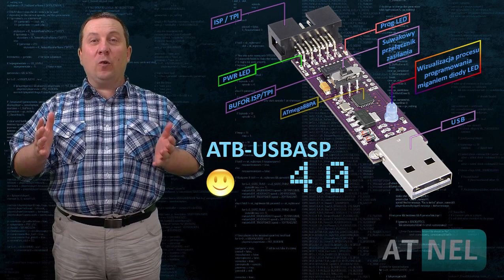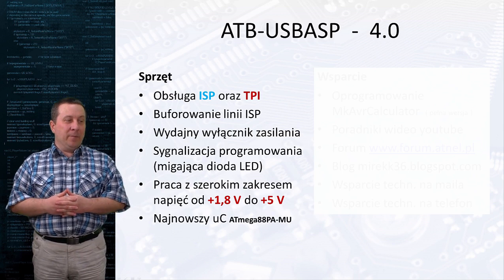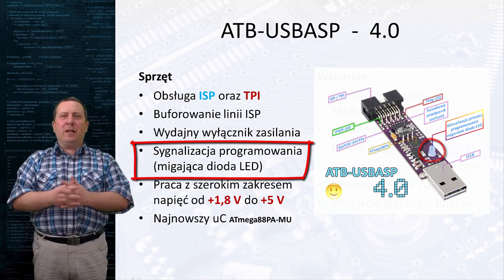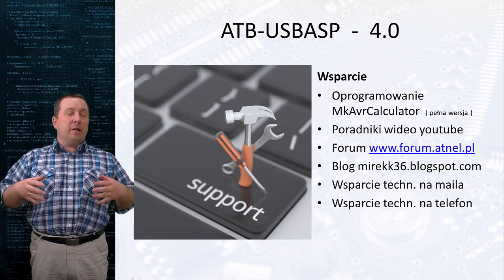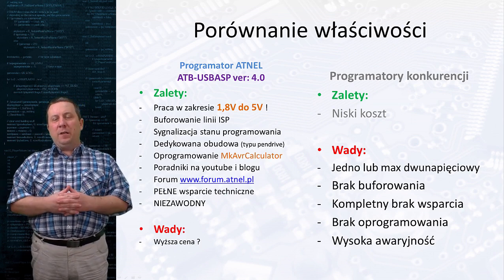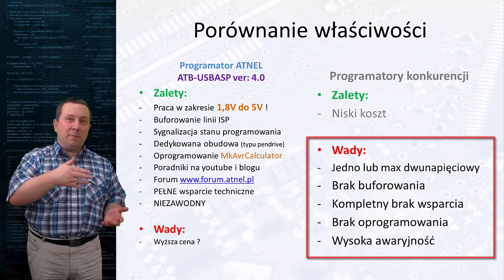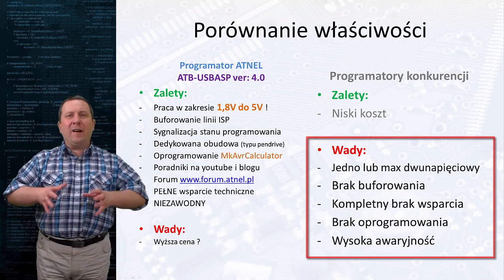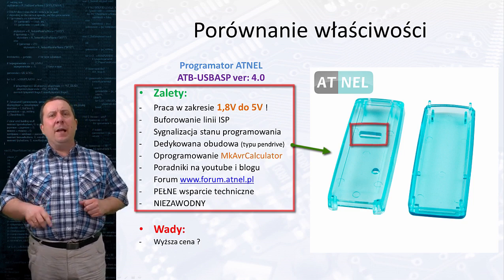#0219 ATB-USBASP 4.0 - part 01